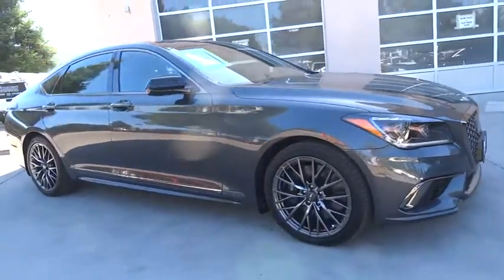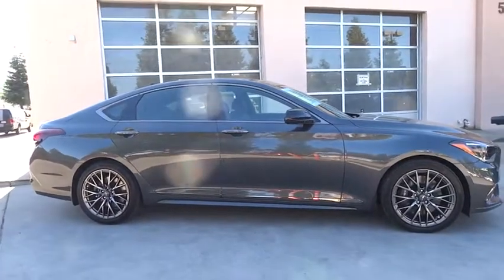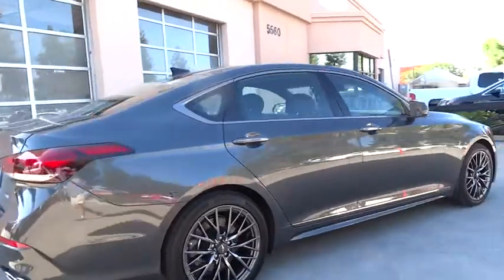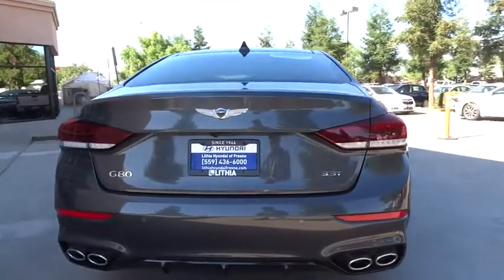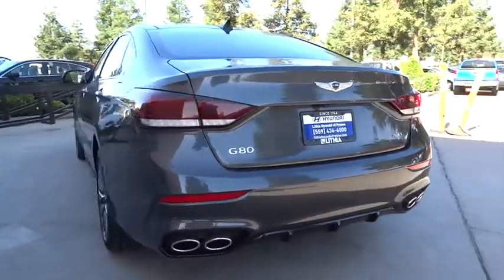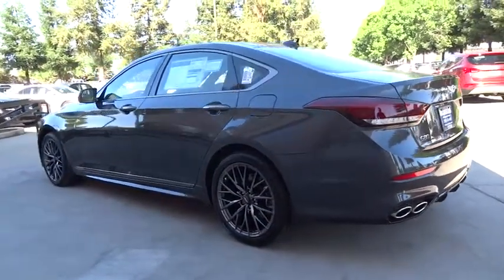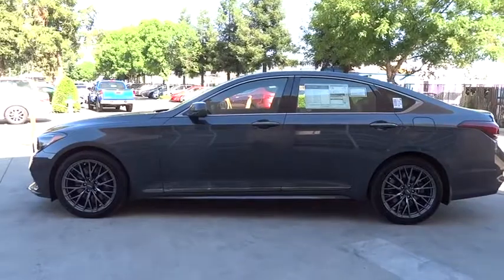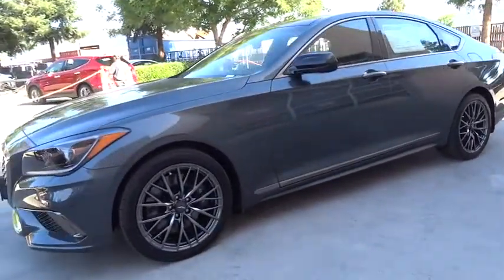2018 GENESIS G80 Fresno, Bakersfield, Modesto, Stockton, Central California JU230527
2018 GENESIS G80
2018 GENESIS G80 3.3T SPORT - Stock#: JU230527 - VIN#: KMHGN4JB8JU230527

5590 N. Blackstone

Sunroof, Navigation, Heated Leather Seats, OPTION GROUP 01, Alloy Wheels, Turbo Charged. HIMALAYAN GRAY exterior and BLACK interior, 3.3T Sport trim. Warranty 10 yrs/100k Miles - Drivetrain Warranty; CLICK ME!br /br /KEY FEATURES INCLUDEbr /Leather Seats, Navigation, Heated Driver Seat MP3 Player, Onboard Communications System, Aluminum Wheels, Keyless Entry, Remote Trunk Release, Child Safety Locks, Steering Wheel Controls. br /br /OPTION PACKAGESbr /OPTION GROUP 01. Genesis 3.3T Sport with HIMALAYAN GRAY exterior and BLACK interior features a V6 Cylinder Engine with 365 HP at 6000 RPM*. br /br /BUY FROM AN AWARD WINNING DEALERbr /Lithia Hyundai of Fresno sells new and used cars, trucks and SUVs near Visalia and Hanford, California. We offer financing options and incentives for all Central California Hyundai customers. Conveniently accessible from the Golden State and Yosemite Freeways, we are located at 5590 N. Blackstone in Fresno. Less than thirty minutes from Hanford and Visalia, our sales department is open seven days a week to serve you. Please confirm the accuracy of the included equipment by calling us prior to purchase. br /